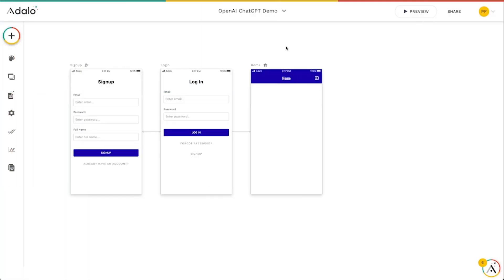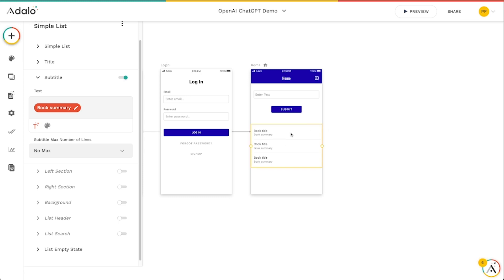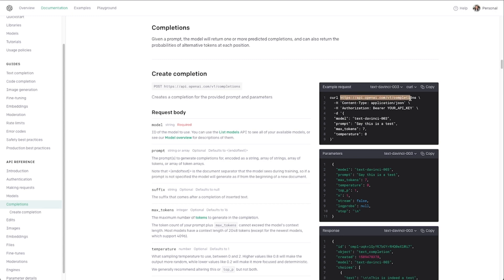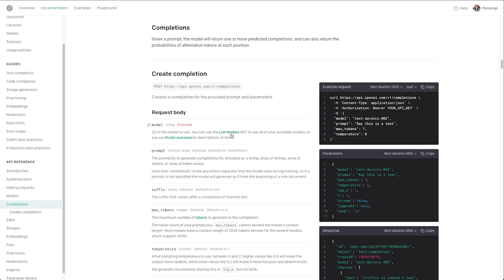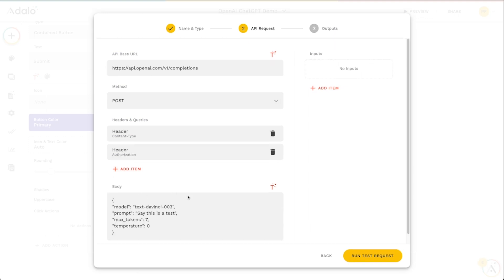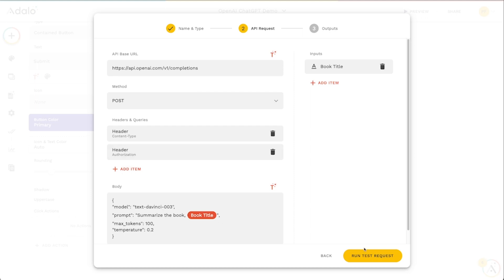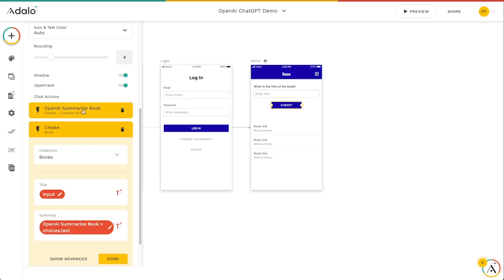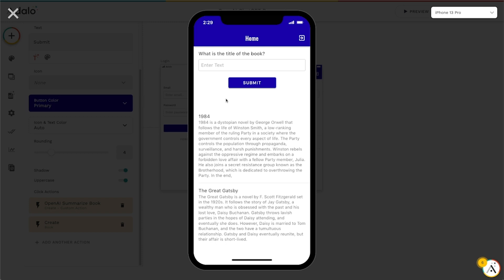OpenAI: Prompt Completion in Your Apps | Integrations | Adalo: Build Apps without Code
Did you know that you can add AI directly to your Adalo apps using the API provided by OpenAI? This lets you do anything from summarize books or blogs, to writing restaurant reviews and dad jokes.

In this video, we'll look at how to use OpenAI's Completion service to write summaries for a couple of classic books! You want to make sure to get an account with OpenAI to take advantage of 3 months of free credits!

📚 Adalo Resources